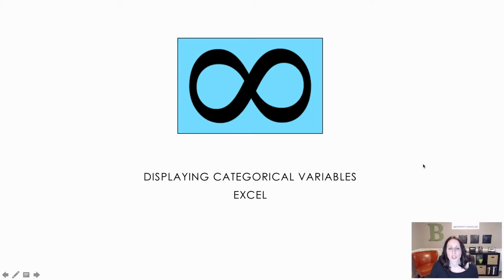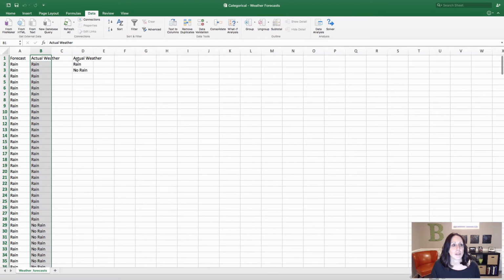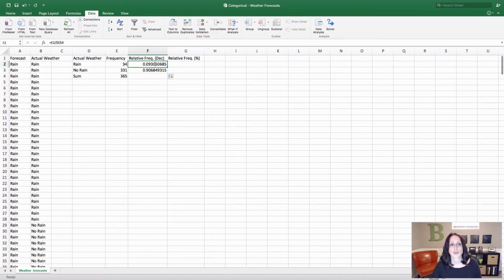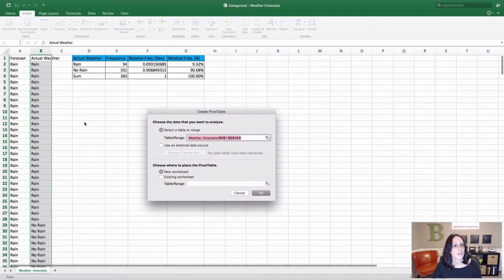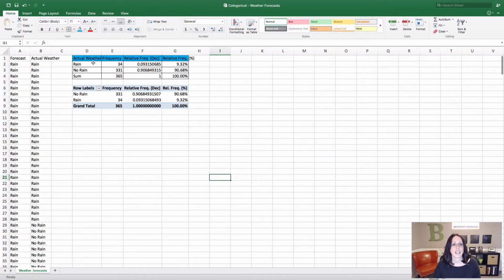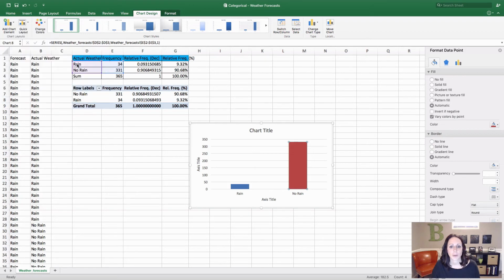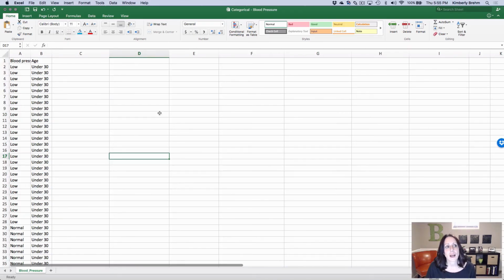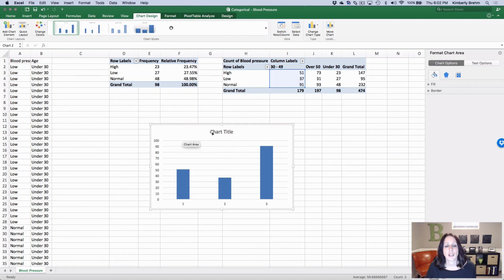06 Displaying Categorical Variables - Excel